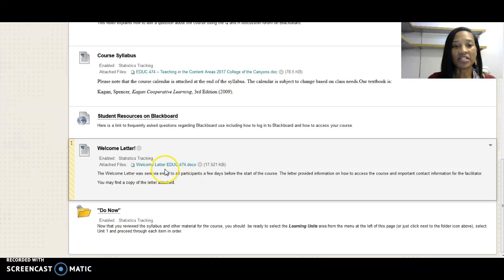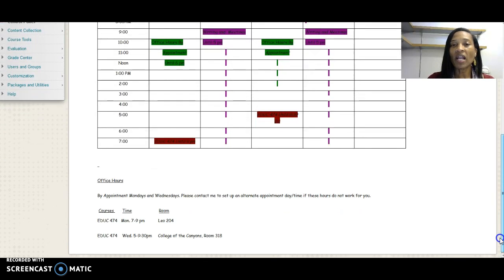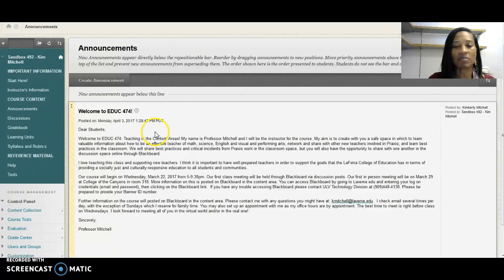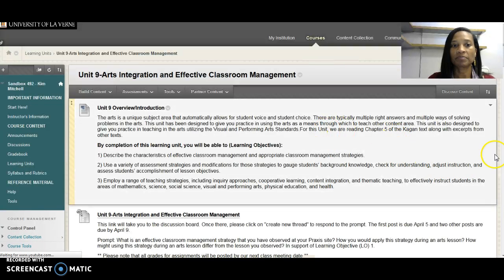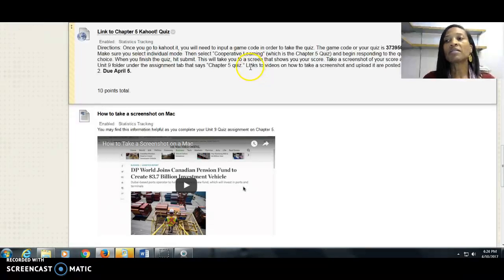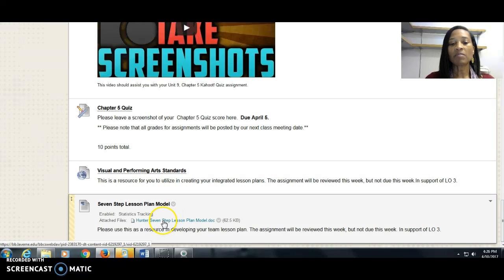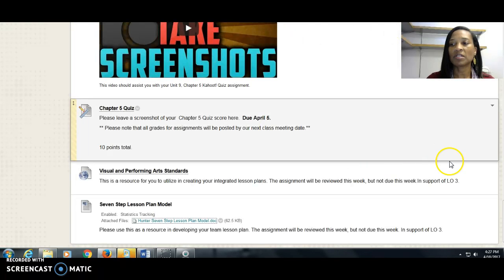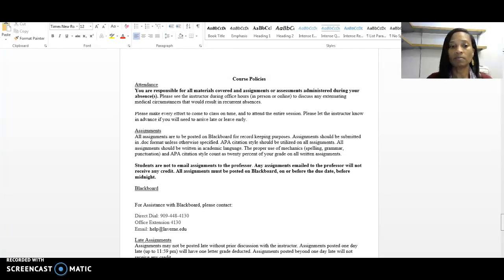CAFE Video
Hello CAFÉ and welcome to my Blackboard course site Sandbox for EDUC 474, Teaching in the Content Areas. My name is Kim  Mitchell and I am a full time instructor in the LaFetra College of Education at the University of LaVerne.